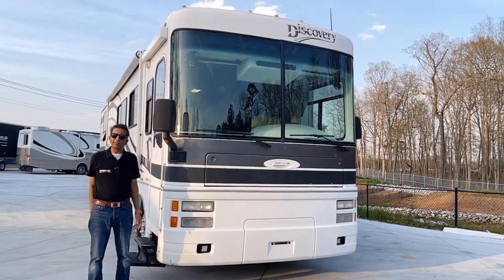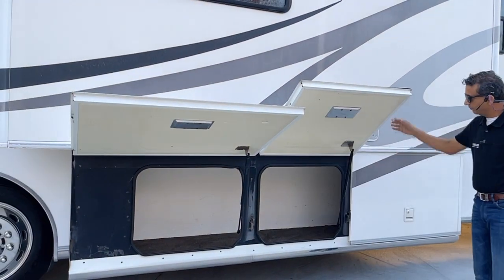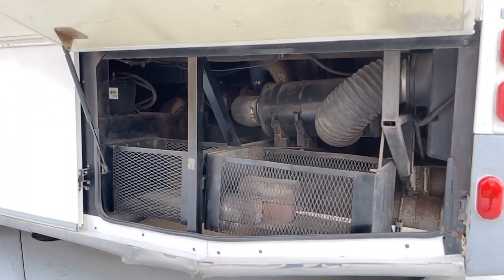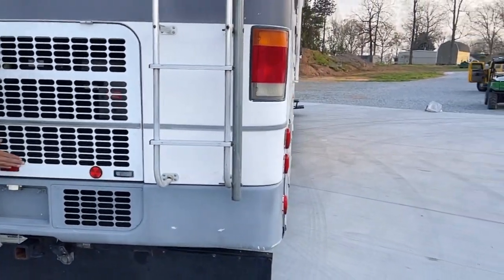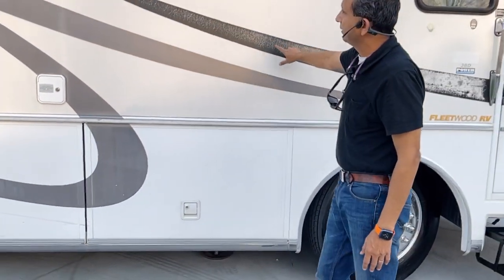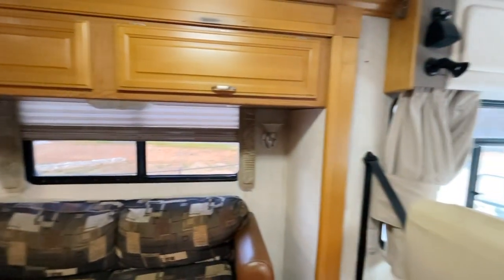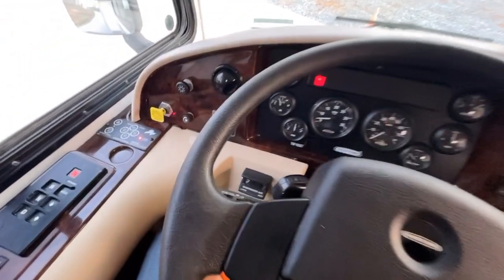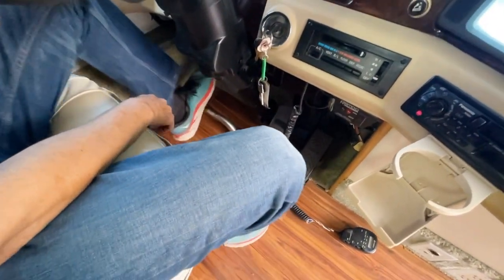2001 Fleetwood Discovery 38D with 6 brand new tires, Sold!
This 2001 Fleetwood Discovery 38D has 6 brand new tires, 330 CAT turbo diesel, 2 slide outs, six speed allison transmission, sleeps 6.